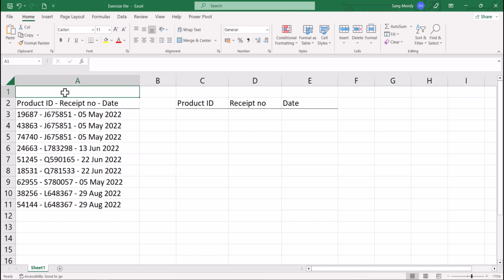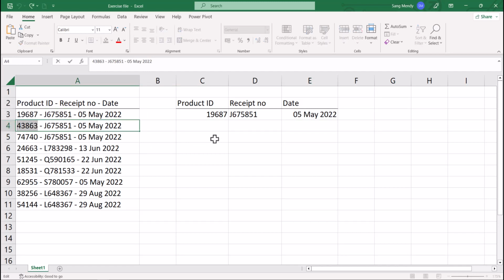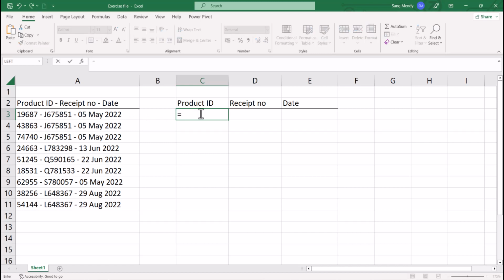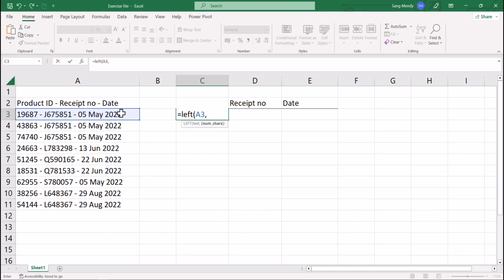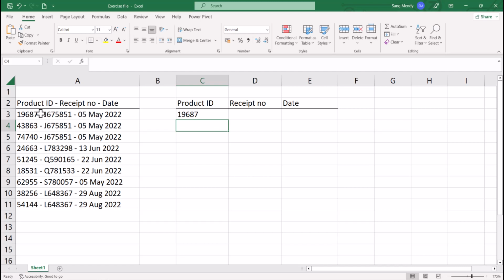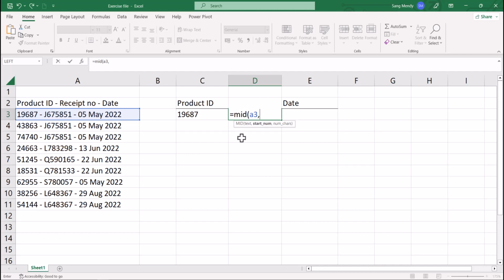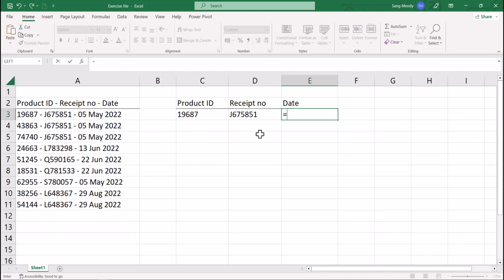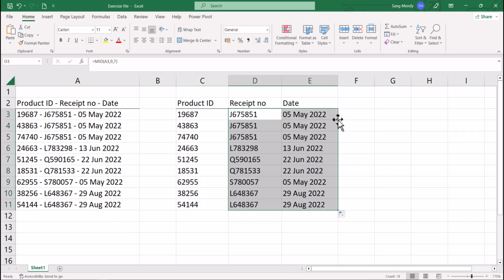How to Extract Part of Text from a Cell in MS Excel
A fast way to get part of the text in a cell.

The Excel functions used are:
LEFT
RIGHT
MID